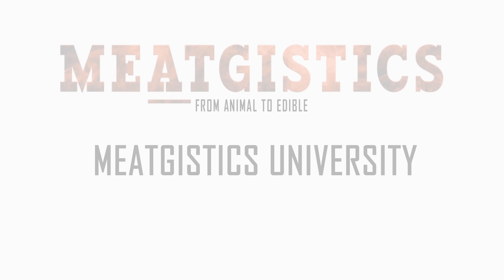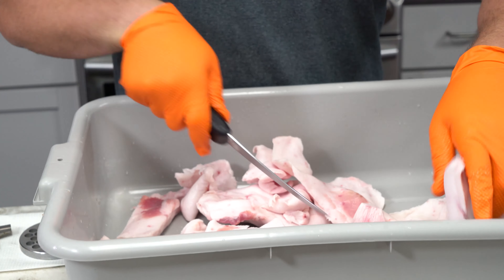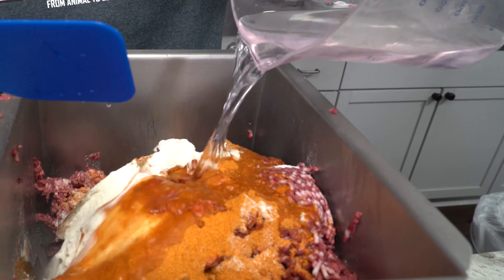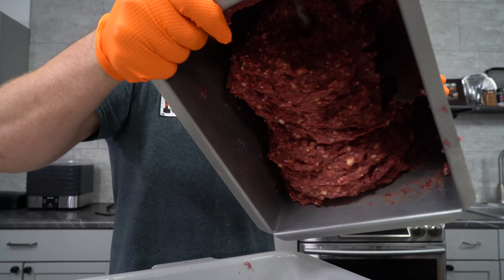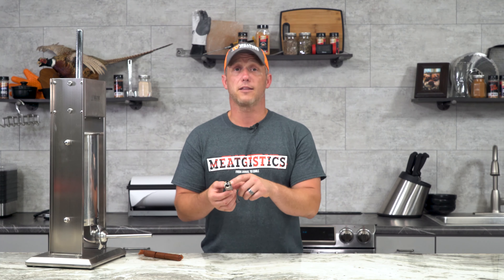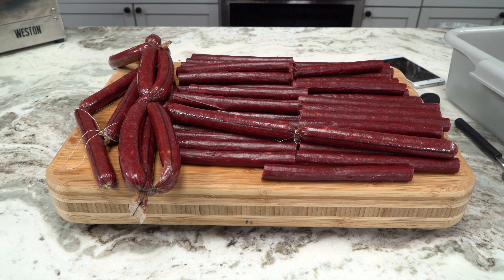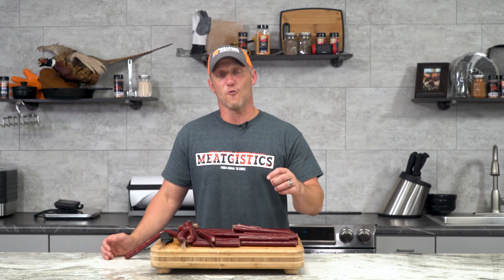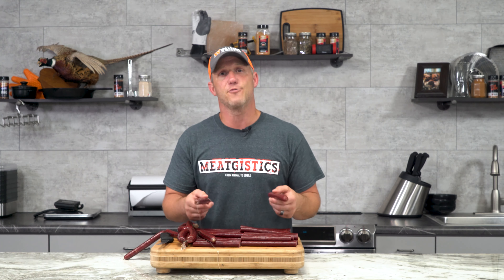Goose Pepperoni Sticks - Wild Game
We will be making some in 19mm Smoked Collagen Casings and some in 26mm Cellulose Casings. Neither of these casings requires any preparation but the cellulose casing is NOT edible so you must peel it before eating.